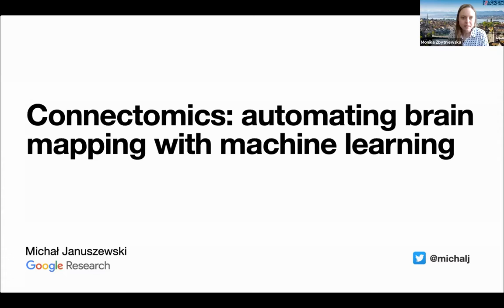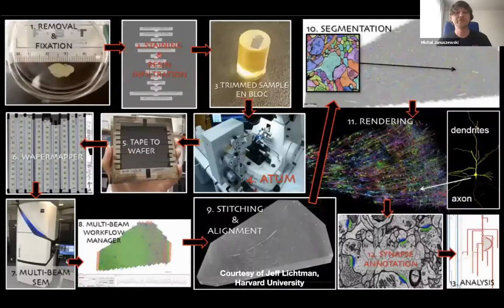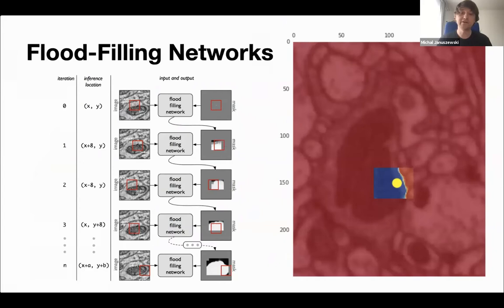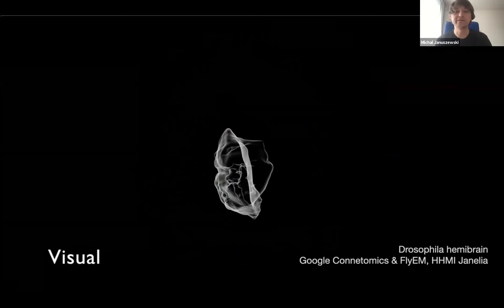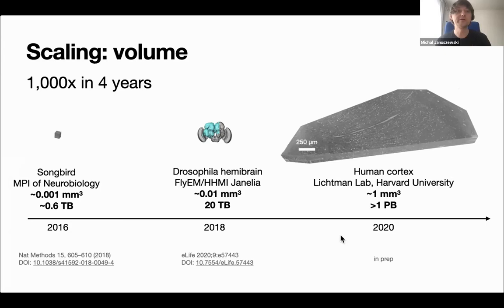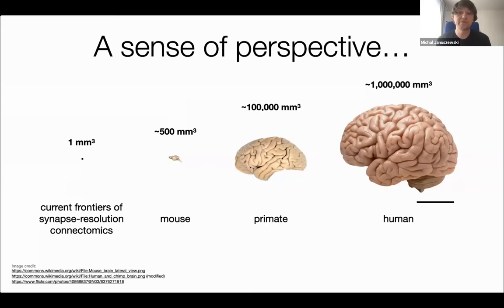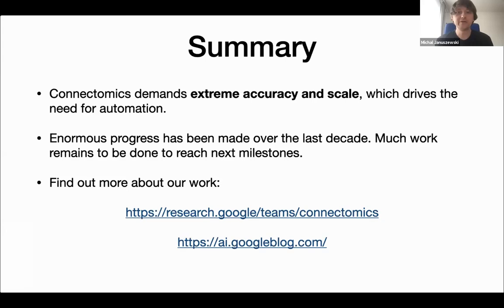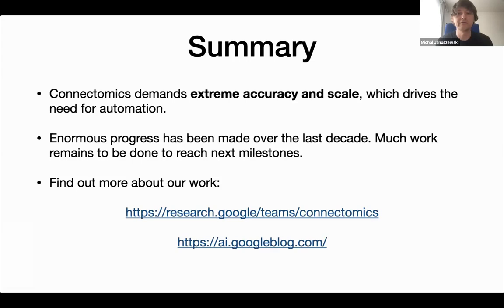SPP Zürich 2021: Michał Januszewski – 'Connectomics: automating brain mapping with machine learning'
Science: Polish Perspectives Zürich 2021 - DAY 2 - INVITED SPEAKER - Michał Januszewski (Google Research)

Watch our invited speaker Michał Januszewski giving a talk titled 'Connectomics: automating brain mapping with machine learning'!

What is SPP? Science: Polish Perspectives (SPP) is a series of events organised by Polonium Foundation to connect Polish scientific diaspora all over the world - with each other, and with other researchers all over the world. By bringing SPP events to this community, we hope to better understand it and give its members a platform for discussion with academia, policy makers and industry in Poland. All SPP events promote interdisciplinarity and encourage best outreach practices. Our annual SPP Conference happens since 2012 every autumn in Oxford or Cambridge and since 2017 in Berlin. The more local satellite events called SPP Meetups are being organised in different forms all over the world.

The project is co-funded in the framework of the programme of the Ministry of Science and Higher Education under the name "DIALOG" in the project "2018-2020 Gateway to the Polish research diaspora: portal and events integrating the Polish international research community".

Projekt jest współfinansowany w ramach programu Ministra Nauki i Szkolnictwa Wyższego pod nazwą „DIALOG” w projekcie “Gateway to the Polish Research Diaspora: portal oraz wydarzenia integrujące polską światową społeczność badawczą”.

Polonium Foundation is an independent NGO which brings together students, researchers and people associated with science. We address the negative phenomenon of emigration of highly skilled Polish researchers - "brain drain" - and transform it into a favorable two-way flow of people and ideas - "brain circulation". The Foundation’s activities are focused on linking and supporting Polish researchers working around the world, both in academia and R&D (research and development) sectors, as well as international researchers interested in research opportunities or collaborations with Poland. Regular contact and various types of initiatives have allowed the Foundation to build relationships with Polish scientific diaspora and many international scientists working in Poland and abroad.